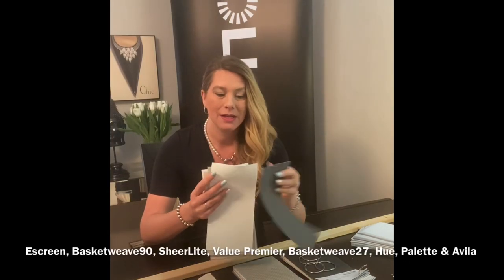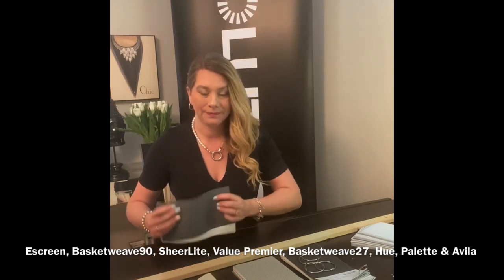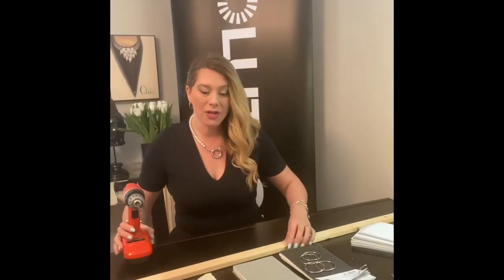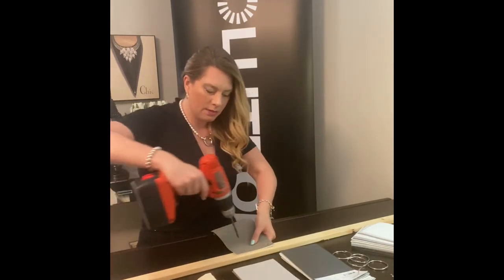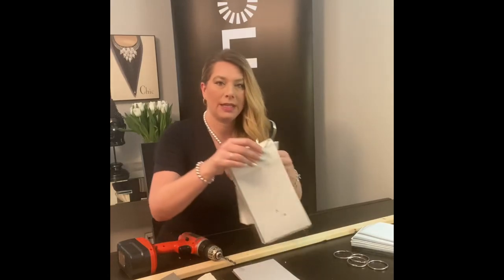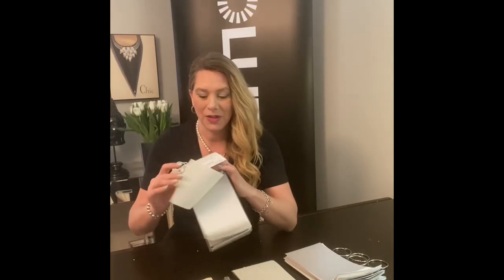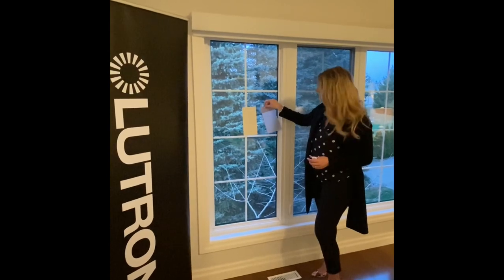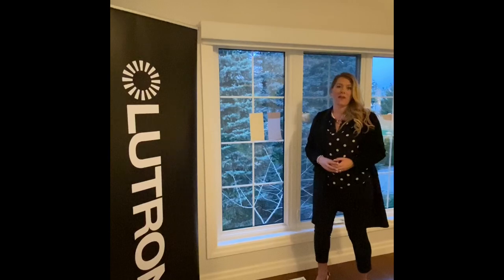Lutron Fabric Compilations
Lutron top 8 fabrics families! Included in this description are the links to the items that will help you put together samples. Our Top 8 fabric families are Escreen, Basketweave90, SheerLite, Value Premiere, Basketweave 27, Hue, Palette and Avila.

Suction cups
TecUnite 50 Pieces Utility Hooks...

Rings
Coideal Metal Circular Shower...

Burlap bags
50pcs Small Cotton Double...